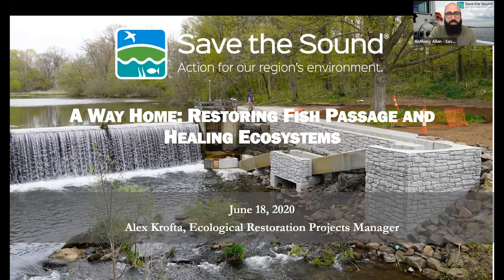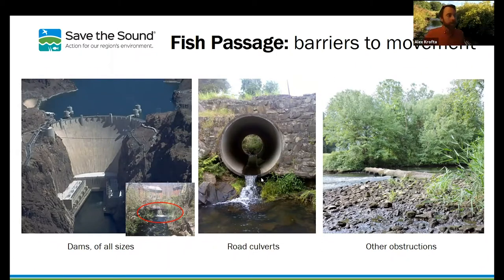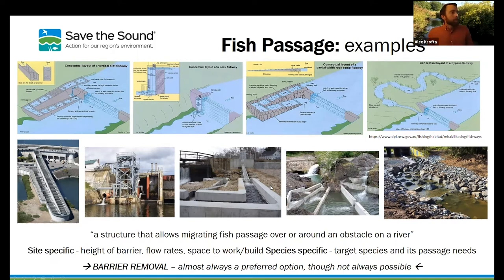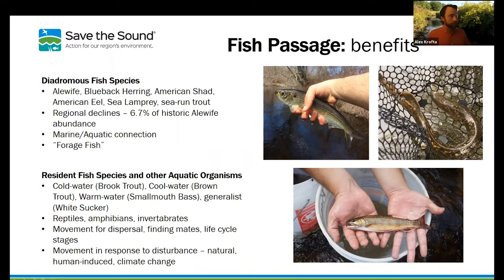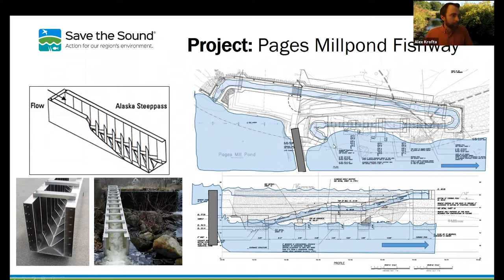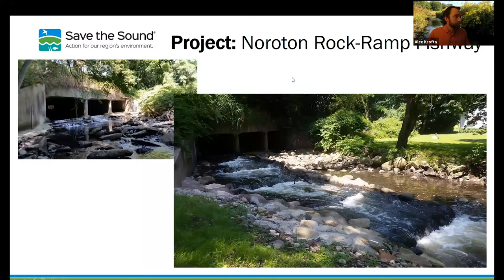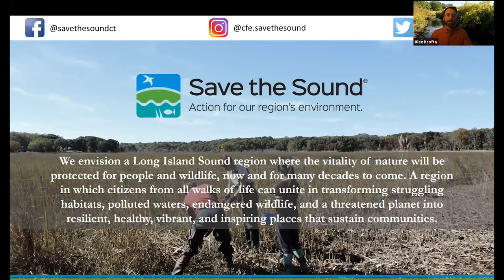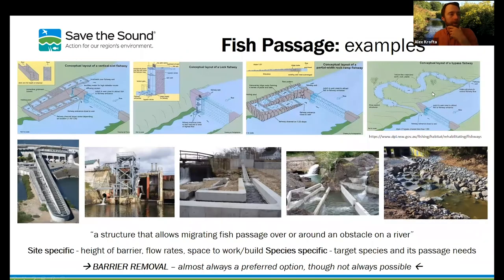Webinar - A Way Home: Restoring Fish Passage and Healing Ecosystems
Join Alex Krofta, ecological restoration project manager at Save the Sound, for a closer look at the many forms that fish passage can take when dam or barrier removal is not an option.

Part of Save the Sound's lunchtime webinar series.